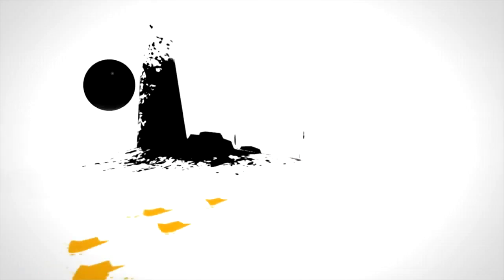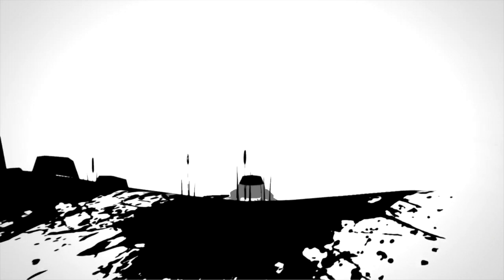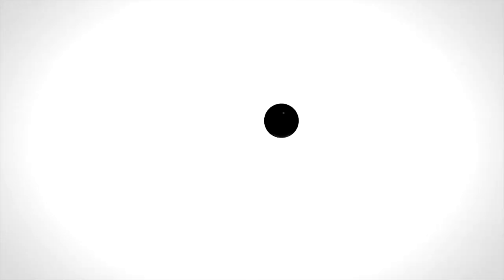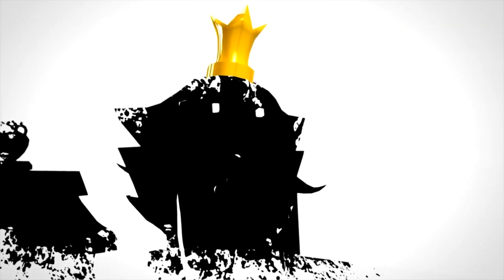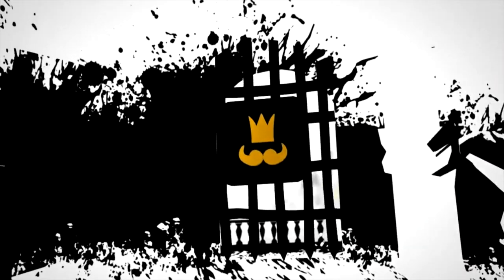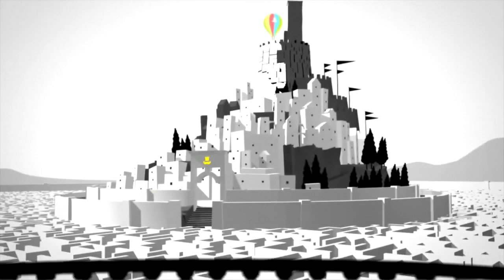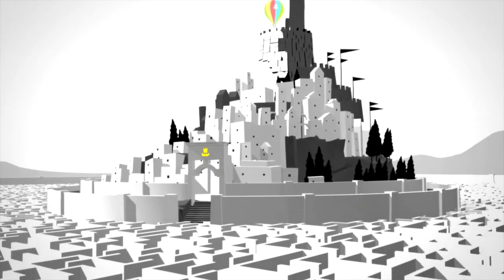Player Attack E3 2012 Interview The Unfinished Swan - Ian Dallas, Giant Sparrow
While the PS3 is largely known for blockbuster titles full of guns and gore and cool people walking away from explosions, the platform is also making quite a name for itself as a home of smaller, experimental titles that blur the oft-trodden line between games and art. Studios like thatgamecompany have helped drag the hardcore console into this new space, and developers like Giant Sparrow look set to continue that legacy, with debut title The Unfinished Swan on show at E3.